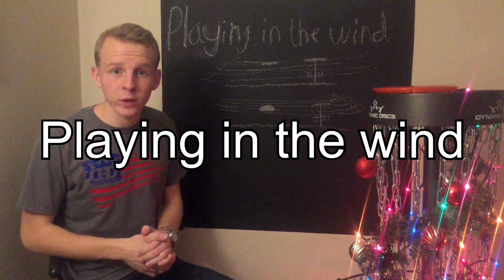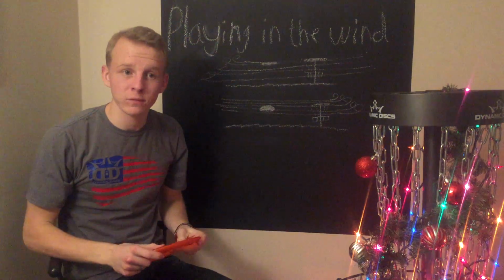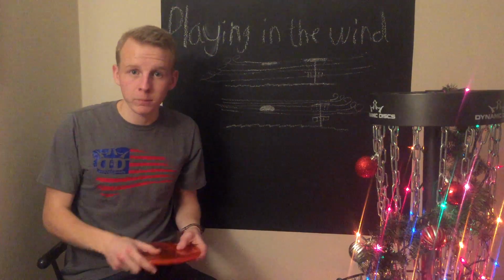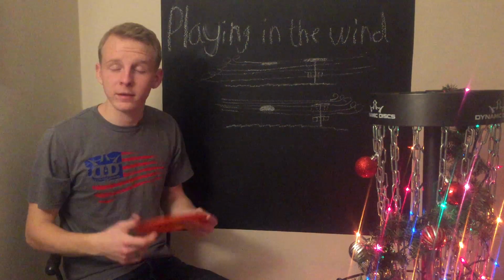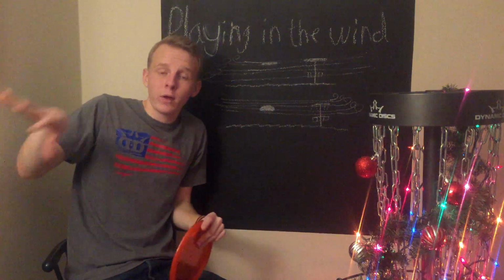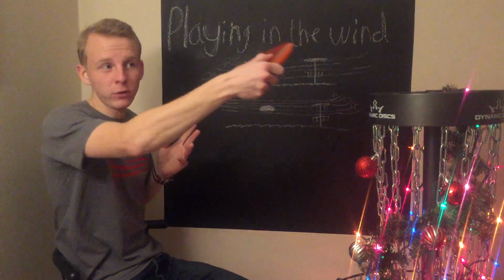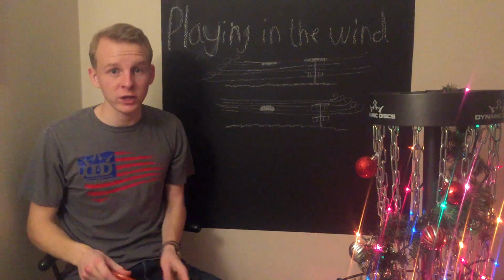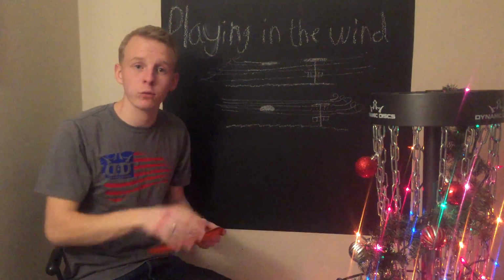Playing In The Wind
Drove 14 hours yesterday so the upload is late but here is my 3rd installment!  Comments or questions are welcome!  I'm more likely to respond on the thread but I'll get to everything eventually!